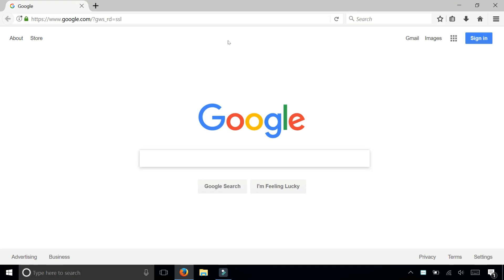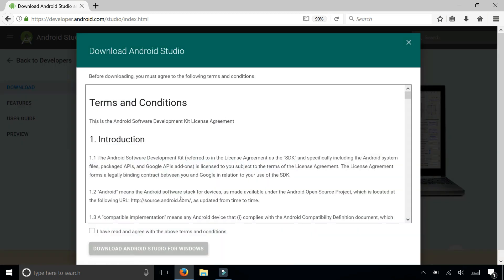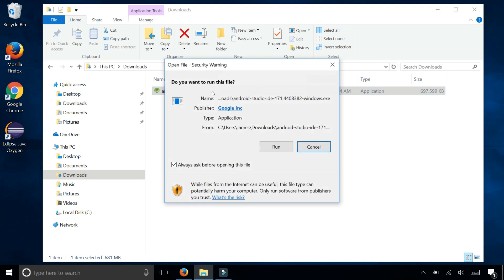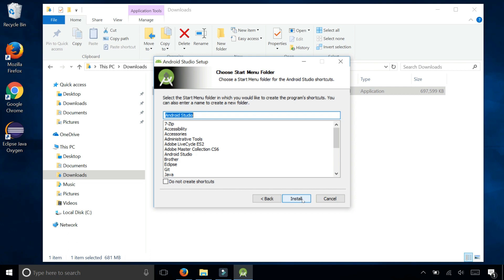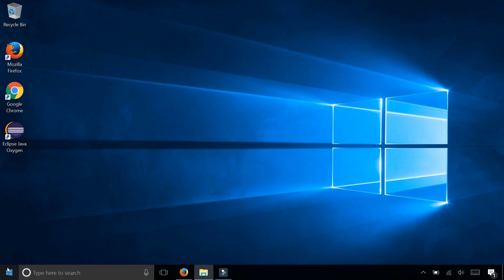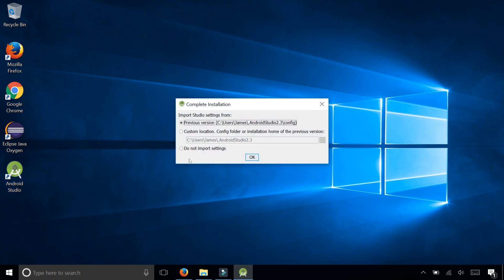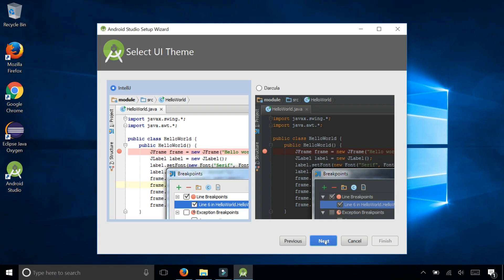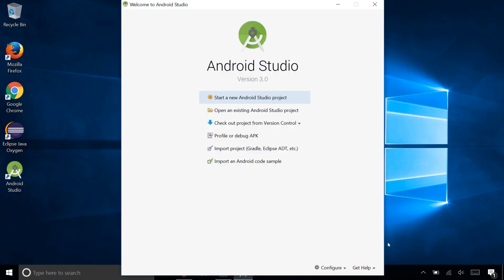Installing Android Studio 3.0 on Windows 10 - Android App Development Tutorial - Appficial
Learn how to install Android Studio 3.0 on Windows 10 in this step-by-step tutorial from start to finish. The steps are similar for installing Android Studio on Mac OS as well.

In this video we cover the following topics:
- How to find Android Studio 3.0 (or higher)
- How to download it
- How to install Android Studio
- How to create an Desktop Shortcut (Windows)
- How to install any required SDK components
- How to start Android Studio for the first time.

Check out the video on getting started with Android Studio by building a Hello World app